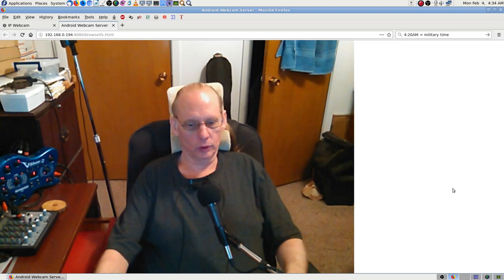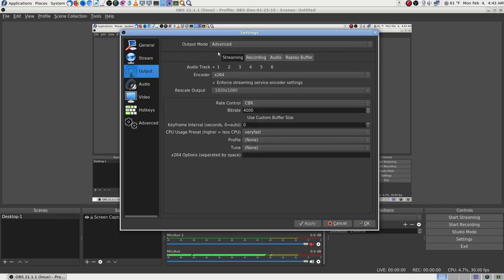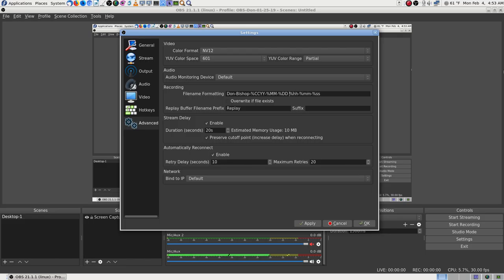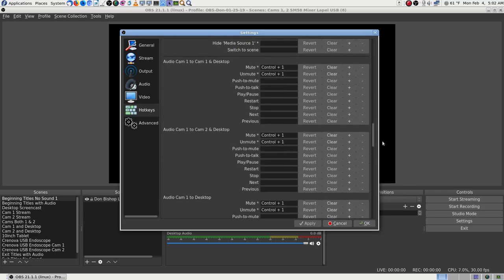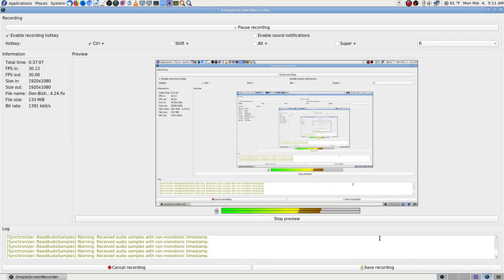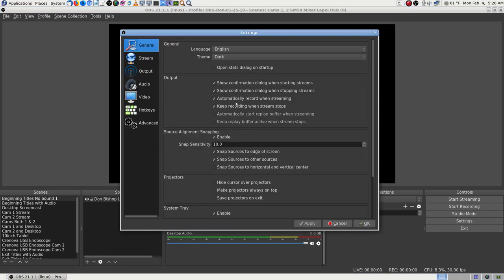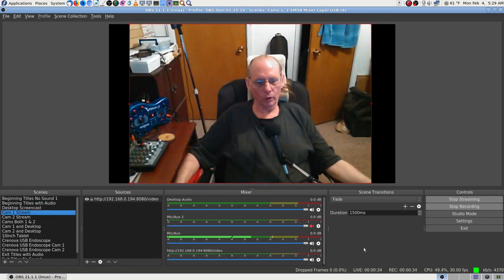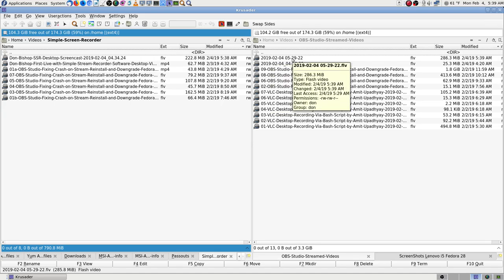04 OBS Studio Setting Up After Revert v21 Fedora 28 Linux Don Bishop SSR Desktop Screencast 2019 02